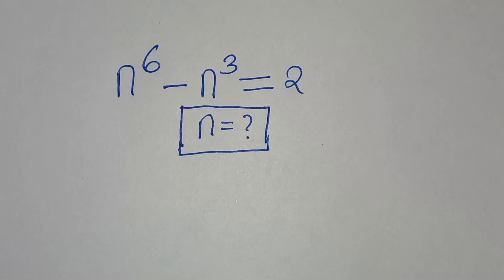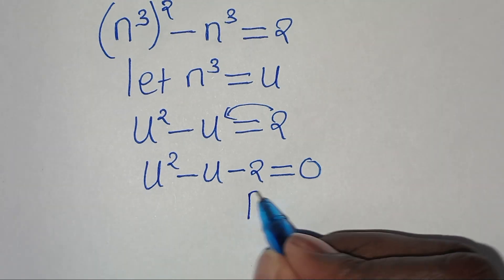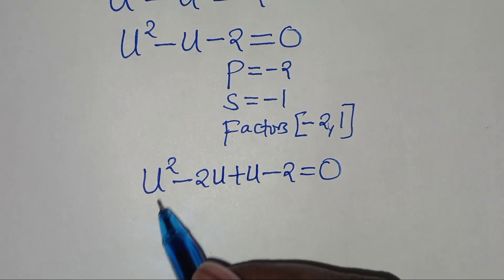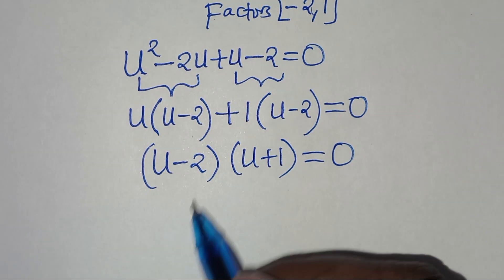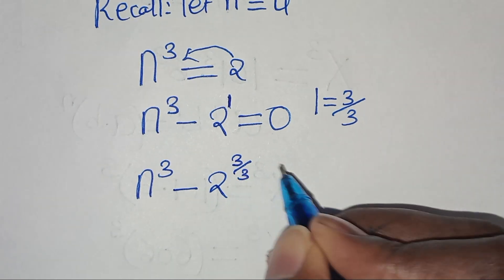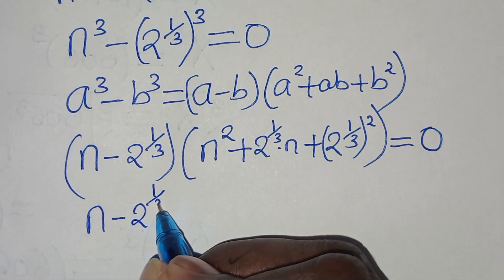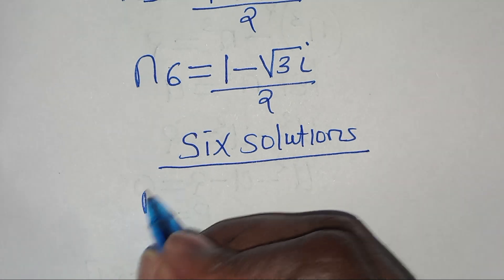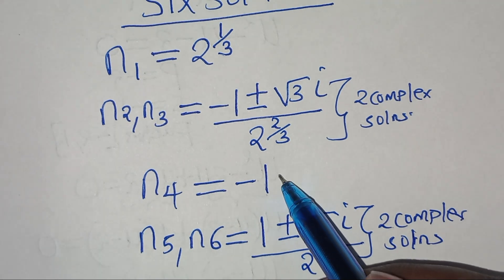Germany | Can you solve this? | Math Olympiad